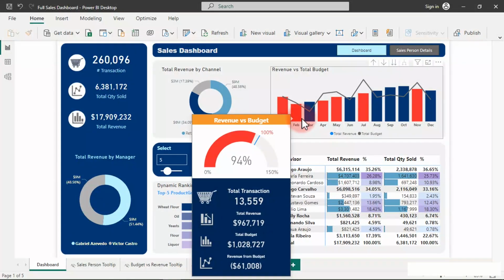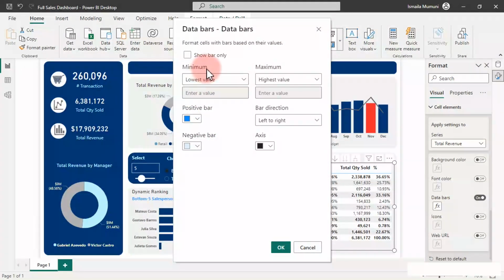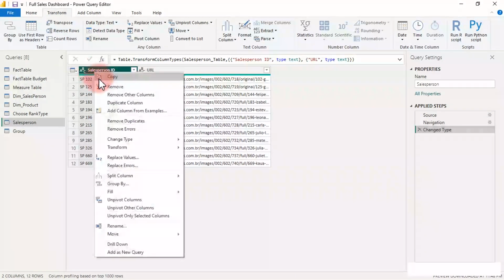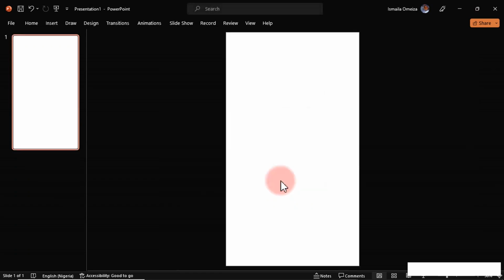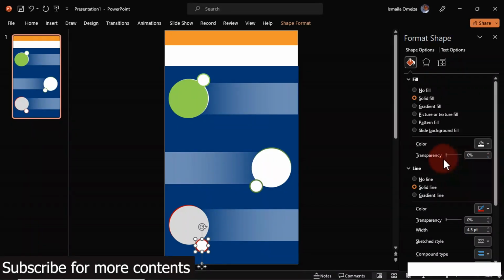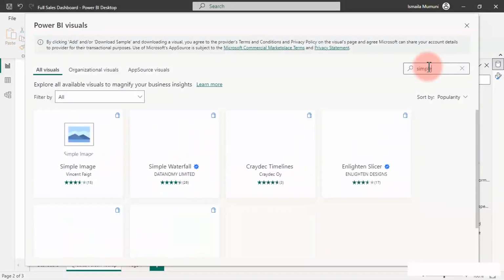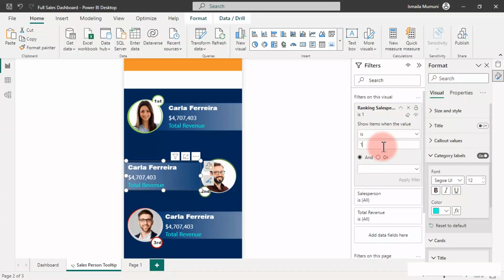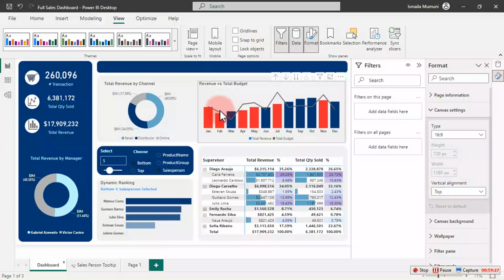Week-5 Dynamic Power BI dashboard with Copilot | How to create Power BI Dashboard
Download the dataset and let's build this dynamic dashboard in POWER BI. If you are looking for a POWER BI Project or
good looking Power BI dashboard design for either beginners or an advanced level this is the right place for you to start learning.

This Power BI tutorial is to help you learn how to use DAX Language to solve business problems in the real world.
Most of the dashboard and Power BI report I share on this channel are the full experience I have gotten as Microsoft Power BI User
for years.